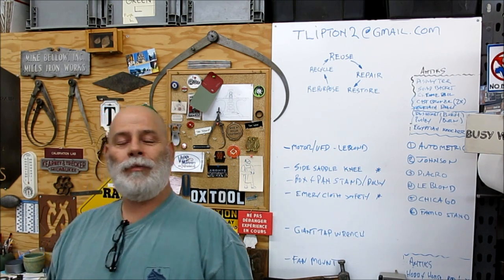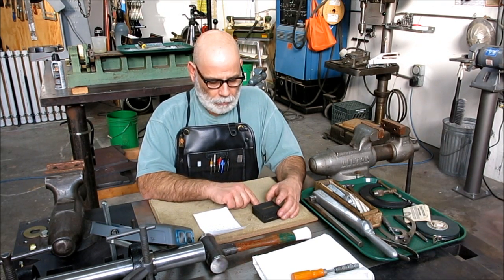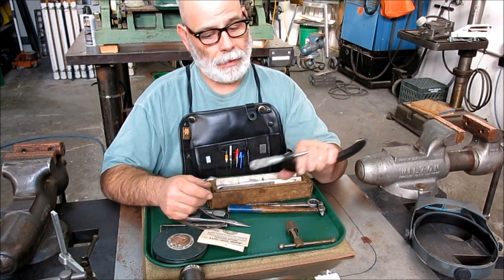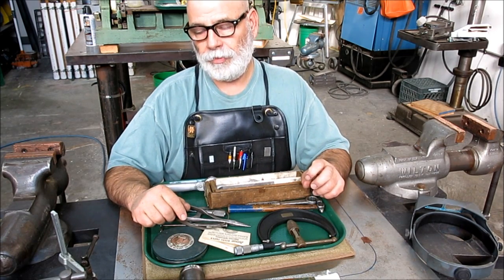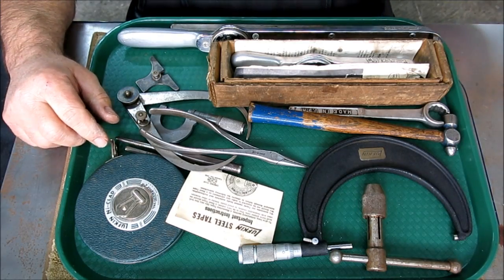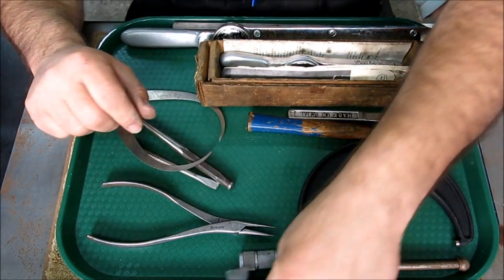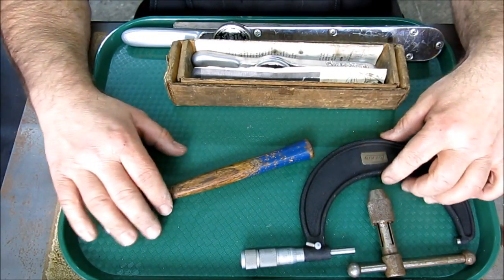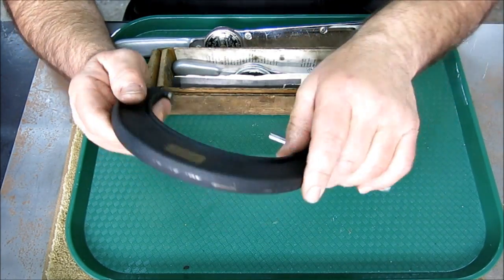Monday Night Meatloaf 62 Lufkin Micrometer Lot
In this mix we take a look at some Craigslist purchases and scope out a couple of new hammers. A couple of viewer appreciation packages are shown as well. Some neat old tools in this one.